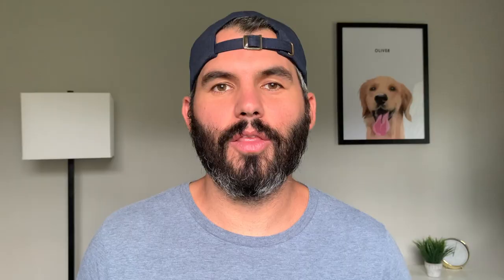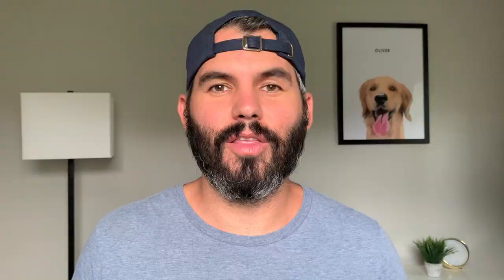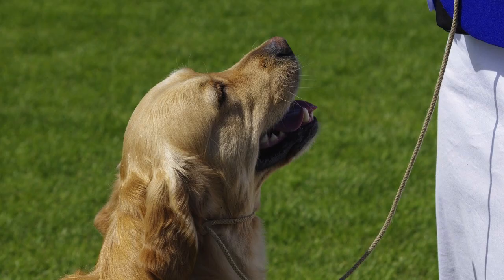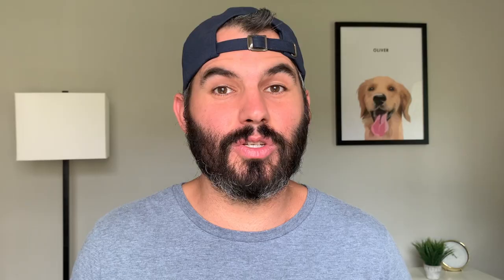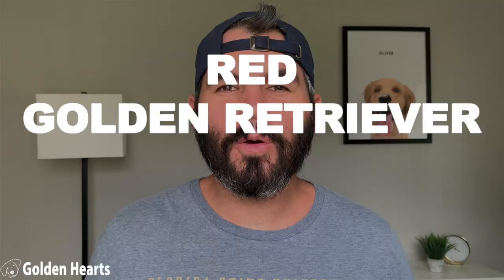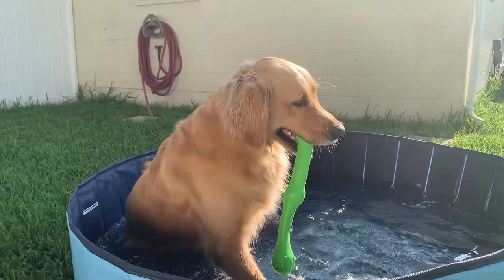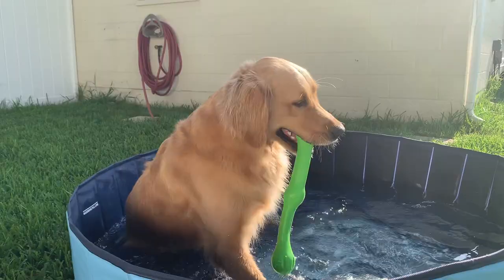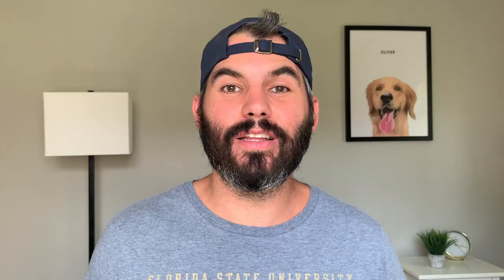6 “Types” Of Golden Retrievers You Didn’t Know About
Want to know what all the types of golden retrievers are?

This is sort of a trick question since the Golden Retriever Club of America only recognizes one breed of Golden. However, there are several different "types", or styles of Golden Retriever that are all slightly different.

Since their beginnings in Scotland in the 1800s, Goldens have been bred to accomplish different tasks for their humans, which results in the different styles we see today.

They have unique colors, personalities, and tendencies, but all have sweet Golden smiles and wonderful, friendly personalities.

What type of Golden do you have? Have any questions about the types of Golden Retrievers?

Watch this video next:

10 Things I Wish I Knew Before Getting A Golden Retriever Puppy

Like the portrait of my dog, Oliver, in the background?